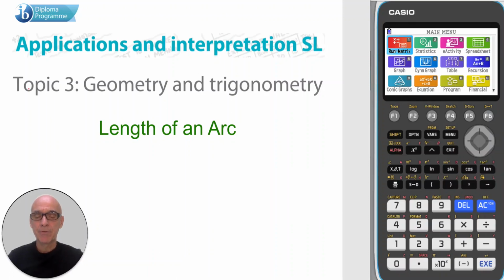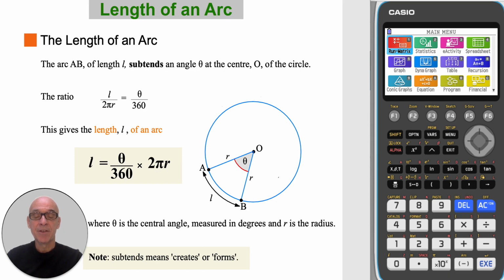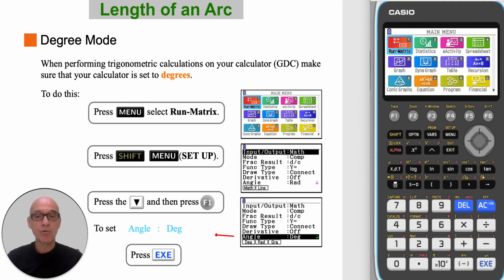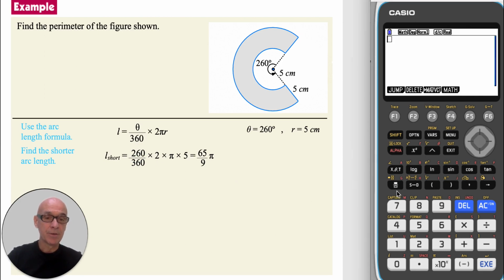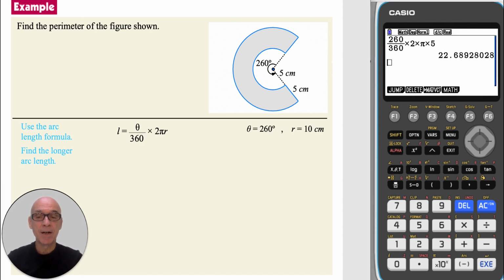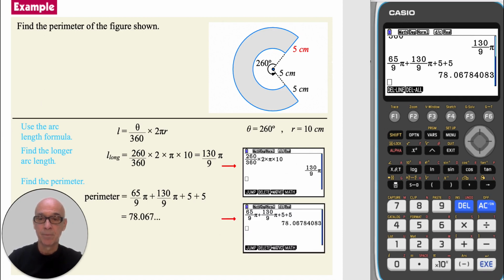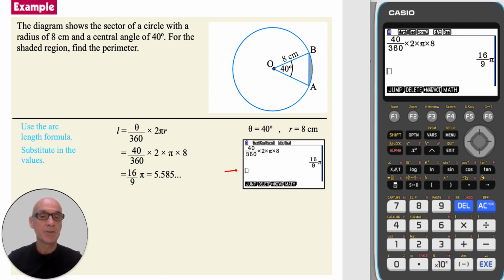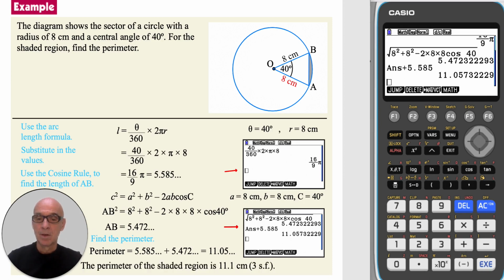The Length of an Arc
Covers The Length of an Arc, as outlined in the International Baccalaureate Standard Level Applications and Interpretation Diploma Program. Includes the use of the Graphical Display Calculator (GDC).